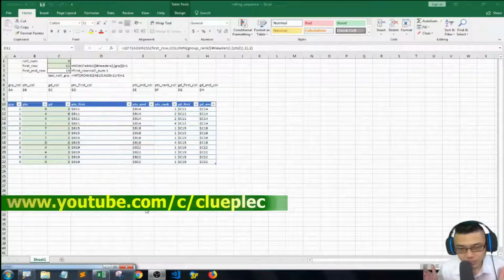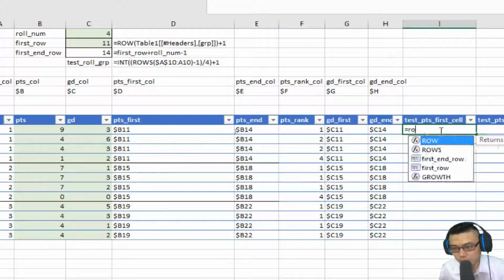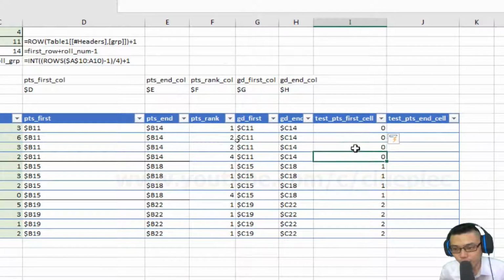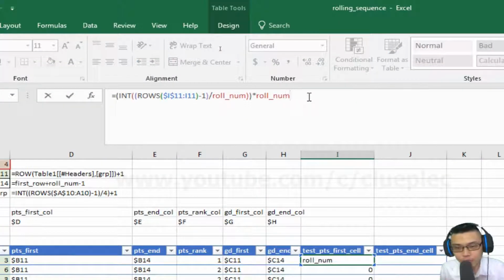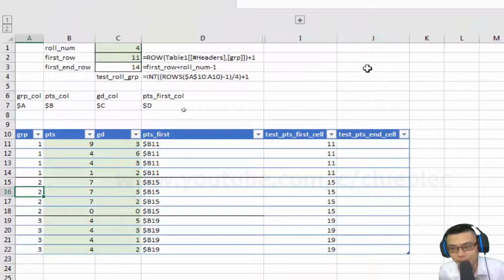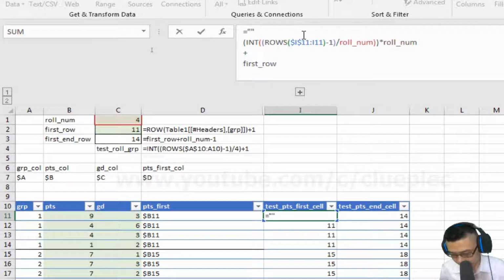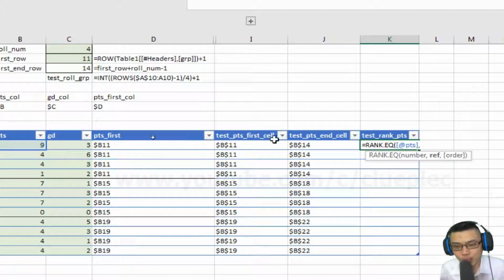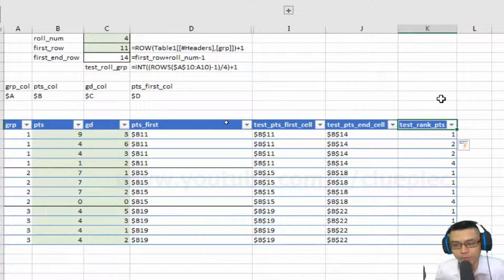Part 1| Ranking World Cup Teams | Excel Rank & Repeating Sequence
In this video, I am ranking the World Cup teams based on points for individual groups.

The key is to repeating the sequence with integer formula and colon range.